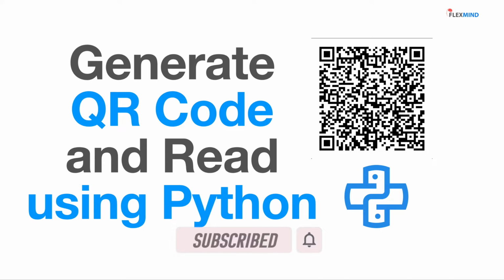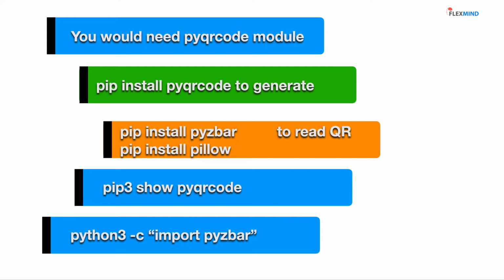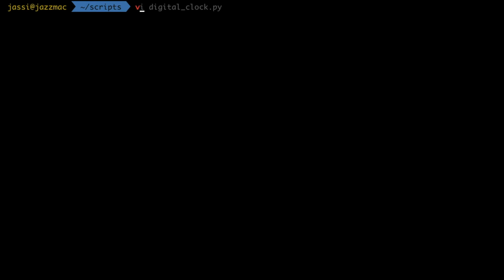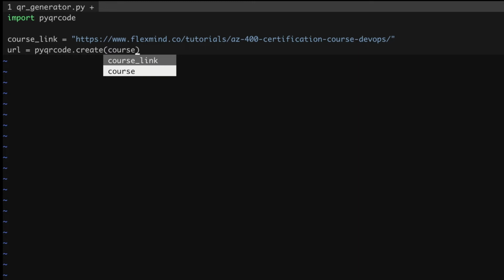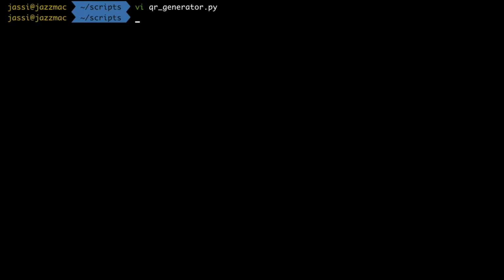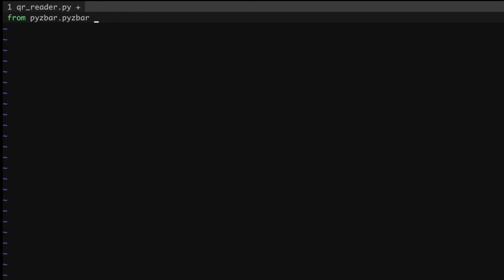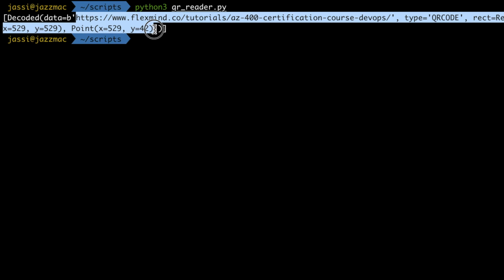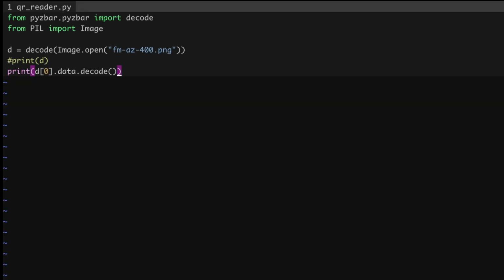Generate and Read QR Code Using Python | Python Tutorial | Python Projects | Python for Beginners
This video explains How to generate and Read QR codes using Python. The author has explained each line step by step with a proper demo.